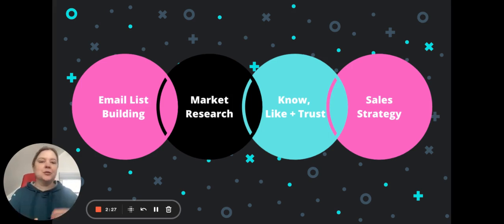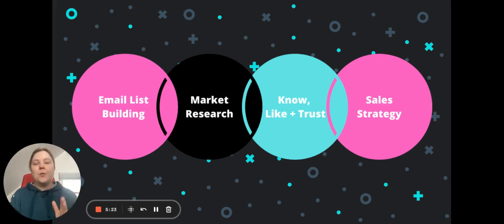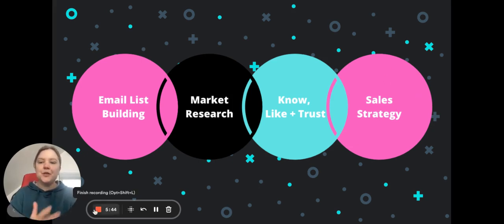How to turn a FB Group member into a paid client